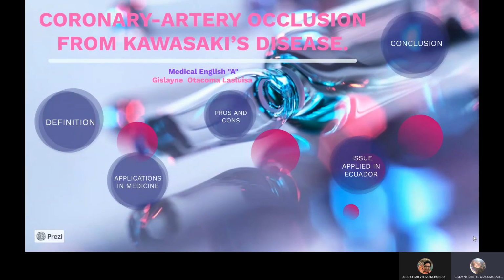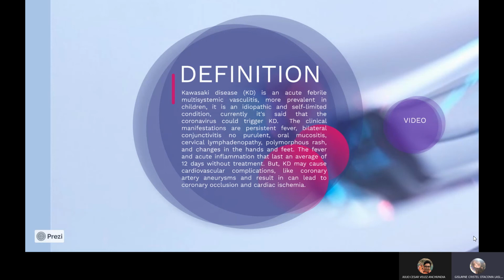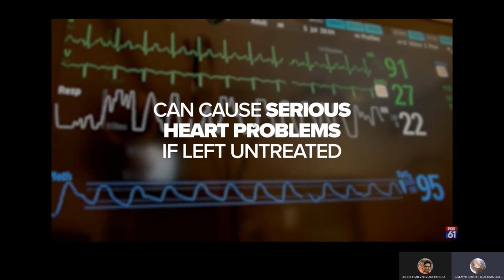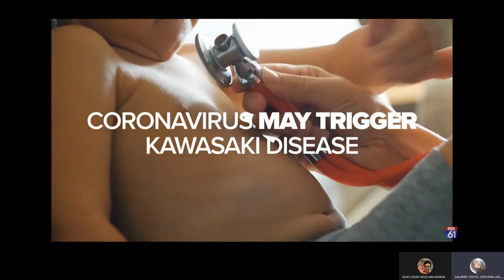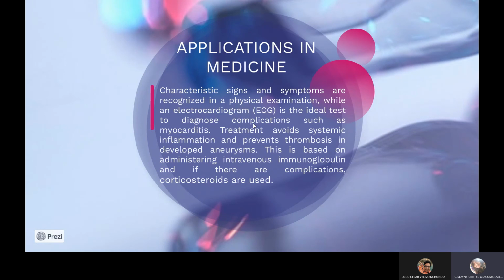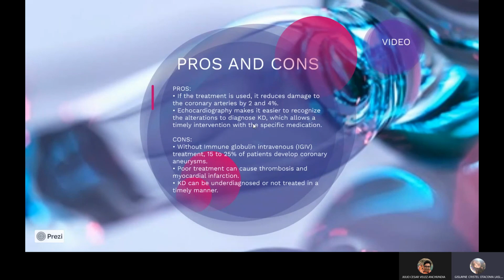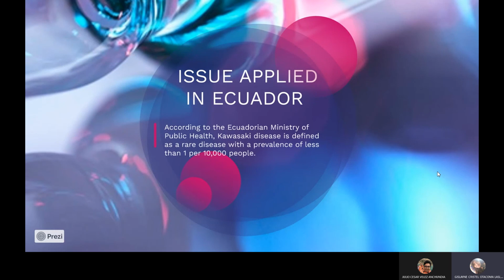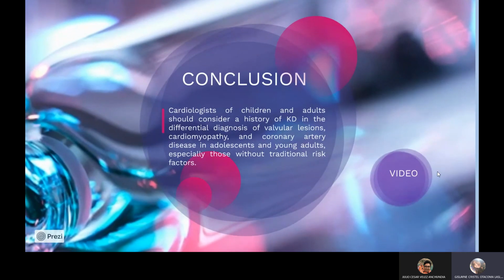CORONARY-ARTERY OCCLUSION FROM KAWASAKI’S DISEASE.